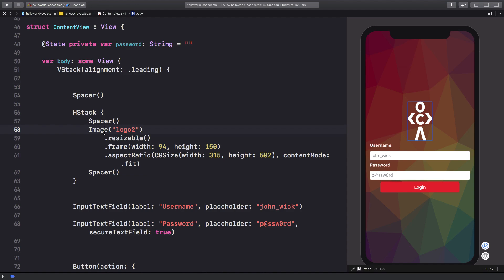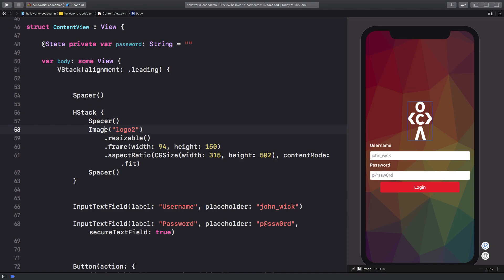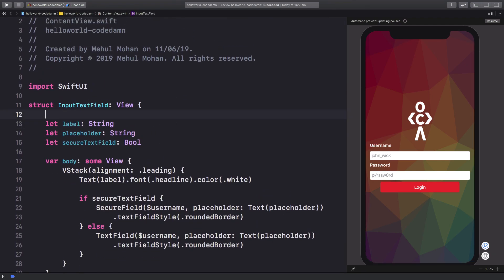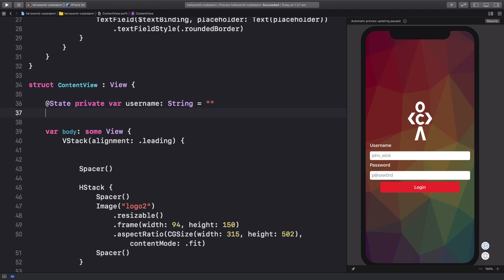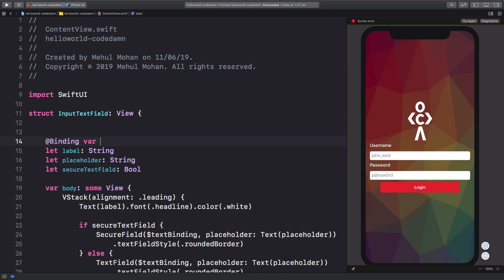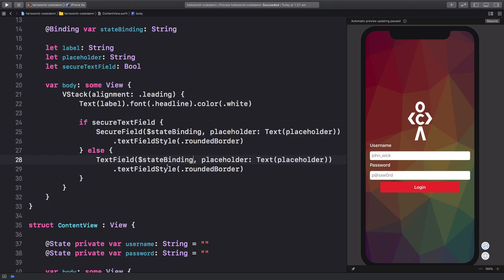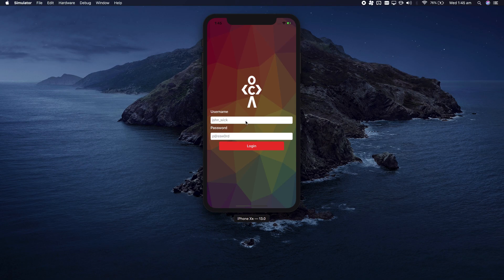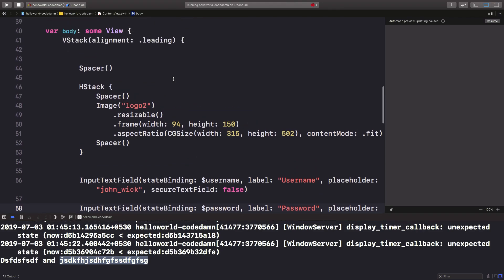SwiftUI Tutorial 16: @Binding - Passing down state to child views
In this video we’ll see how to use @Binding to pass down @State variables in swift ui to child views. You can pass state variables to child views by making them bindable in the child view.